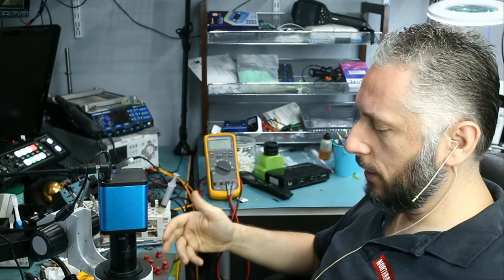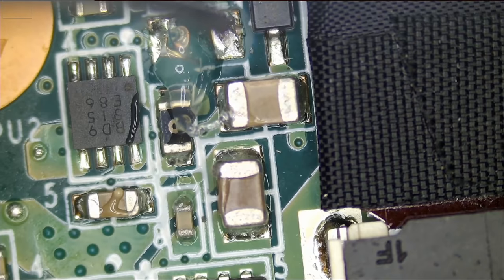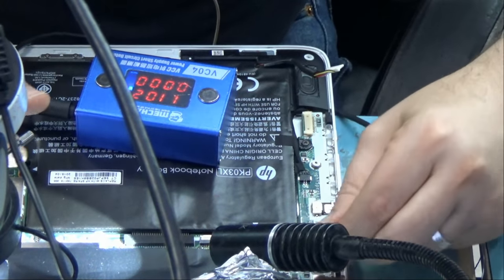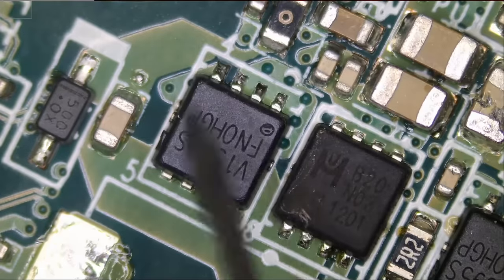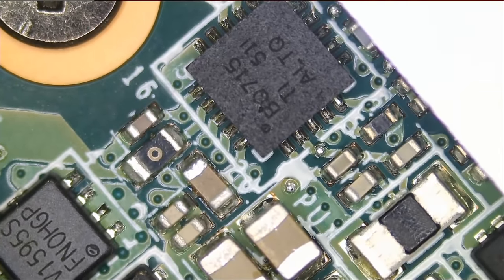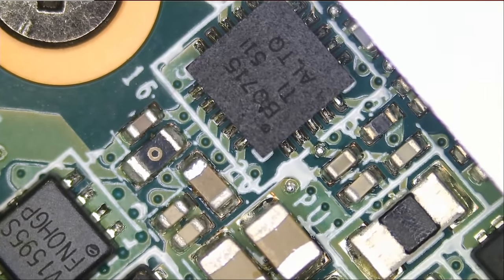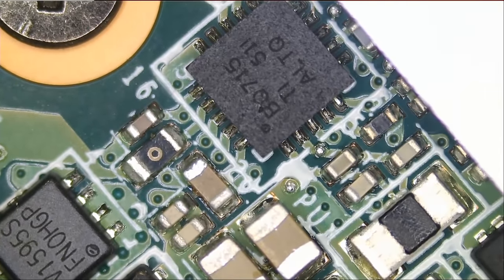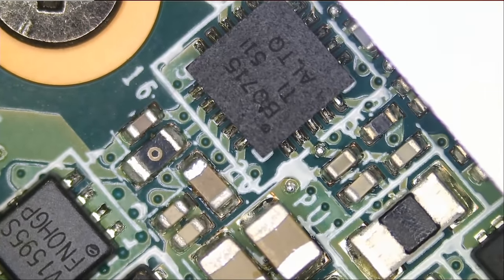HP Laptop No Power - Troubleshooting Short circuit - Watch component blow on camera